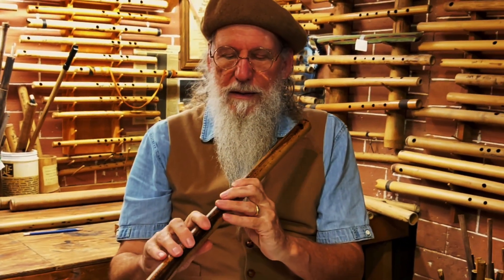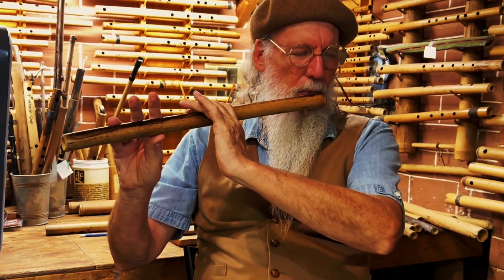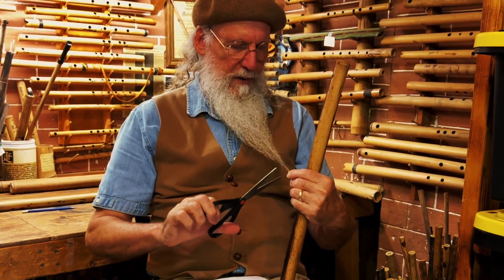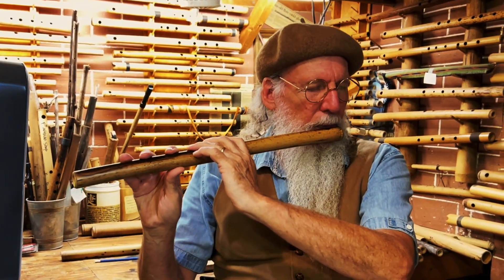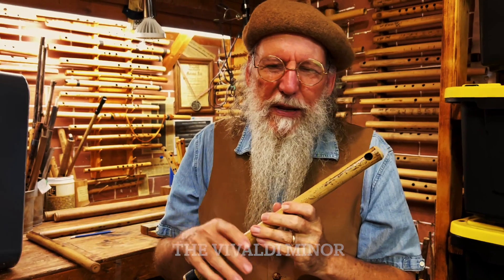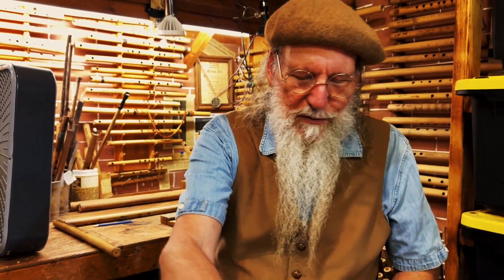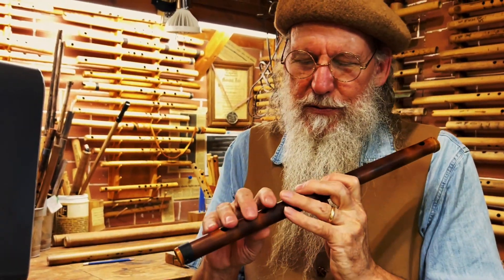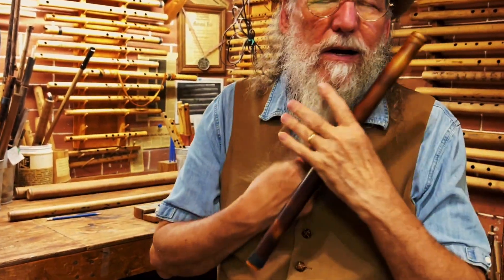Music can be Hairy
Erik shares some thoughts on flute playing and then...!